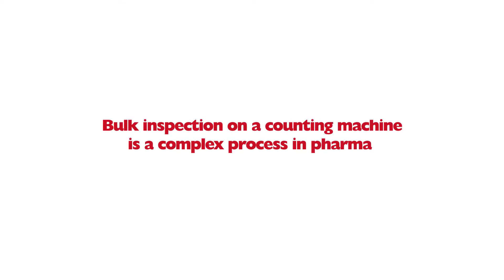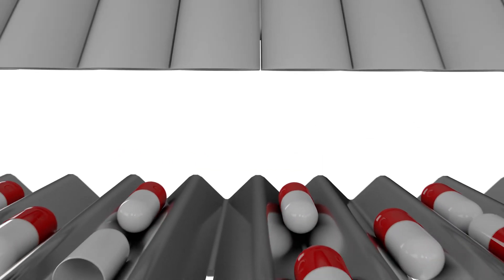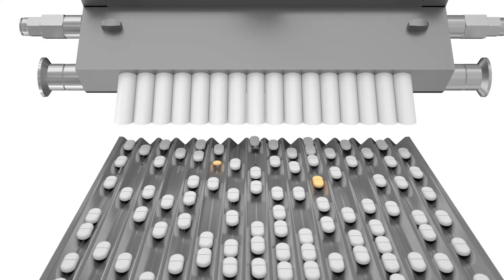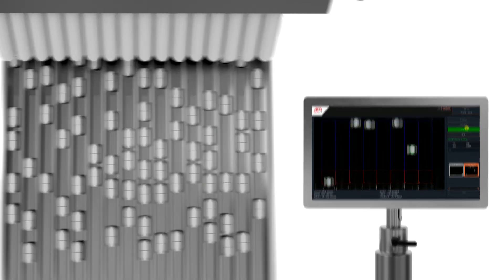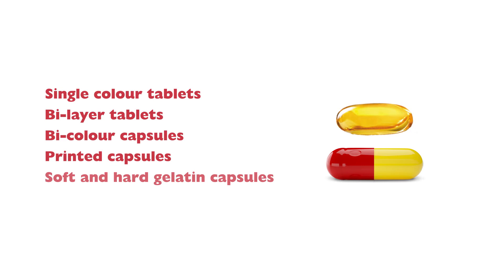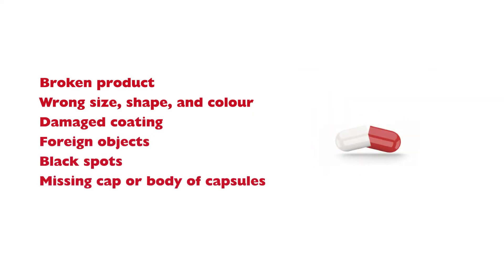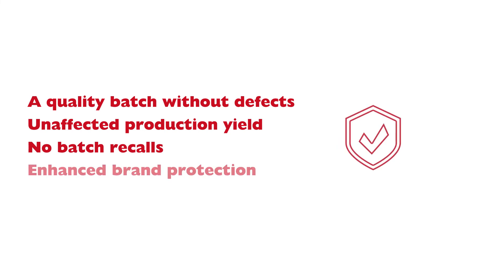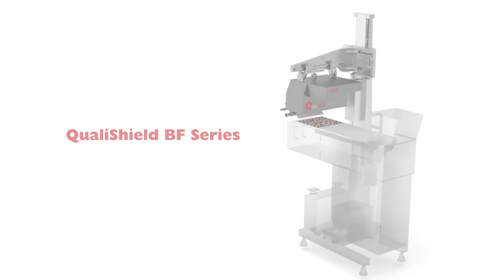ACG’s brand new AI-powered bulk inspection equipment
ACG’s brand new AI-powered bulk inspection equipment not only spots and removes every kind of imperfection there is but then takes a picture to prove it. A picture you can see with your own eyes, whenever you need. With our new QualiShield BF series, bulk inspection is modernised and simplified. The BF series is easy to set up and simple to operate. It’s also AI-powered, so you now have unparalleled precision when it comes to inspecting and verifying defects, no matter how microscopic they are. Finally, true peace of mind for your bulk inspection